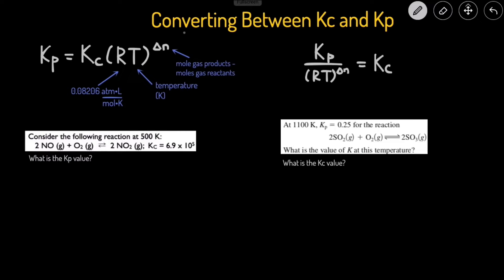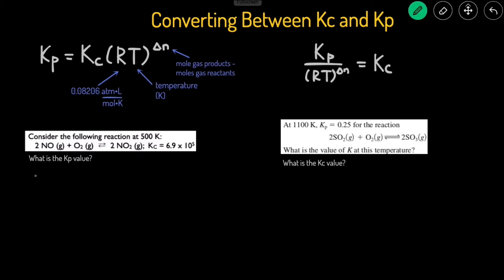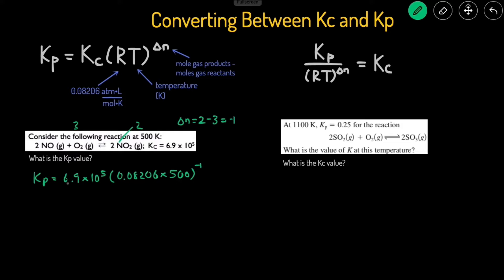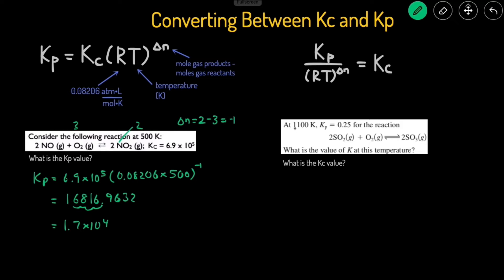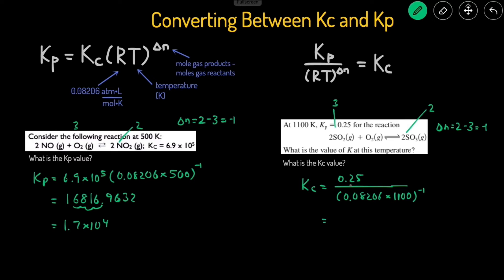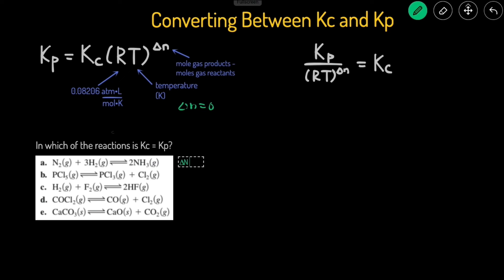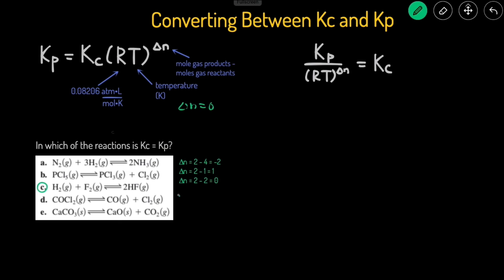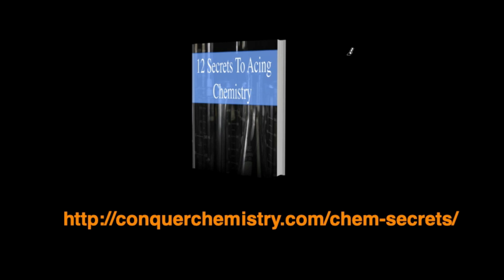How to Calculate Kc and Kp - Chemistry Equilibrium Practice Problems, Examples, Equation, Solution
📗 Need help with chemistry?

💯 If you like my teaching style and are interested in tutoring, go

In this video, we'll go over how to convert between Kc and Kp examples and practice problems step by step. This video will teach you how to calculate kc and kp, and solve equilibrium problems,.